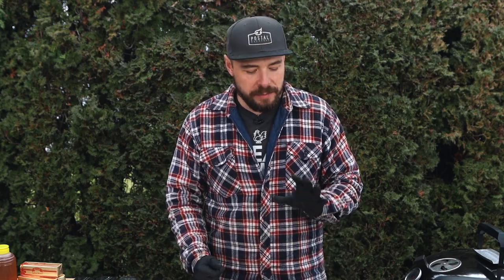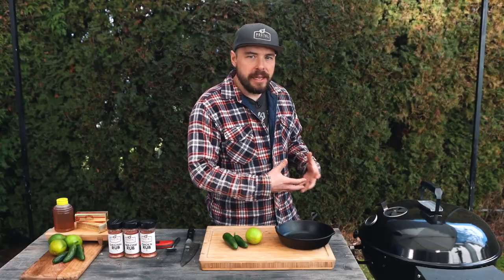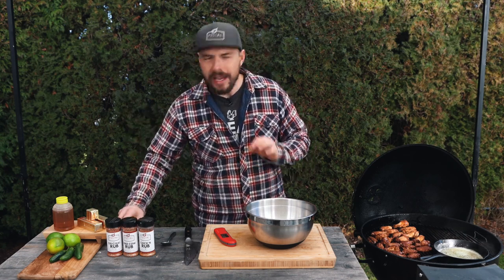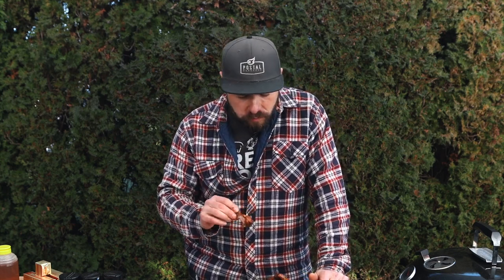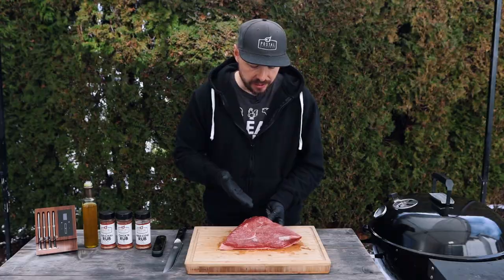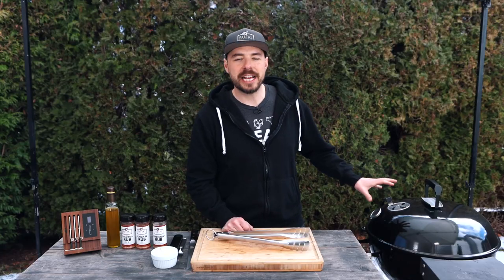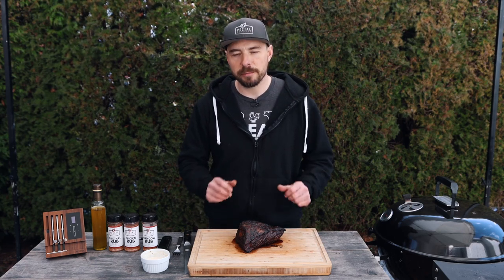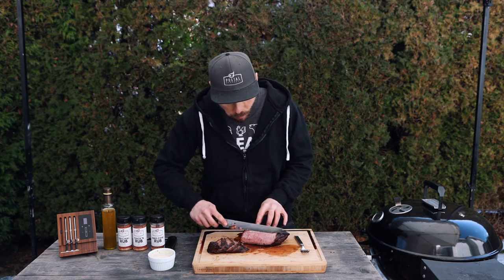Postal Barbecue S3 Ep 04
Whether it's grilled or smoked Nanaimo Region Pitmaster Jabin Postal from Postal Barbecue is going to help you cook up the most delicious BBQ for your next feast night. So get that fire lit and ready for a good time.